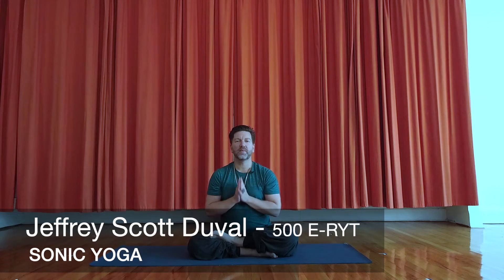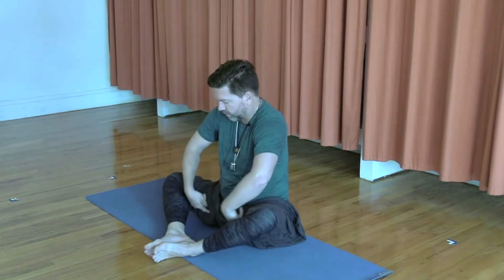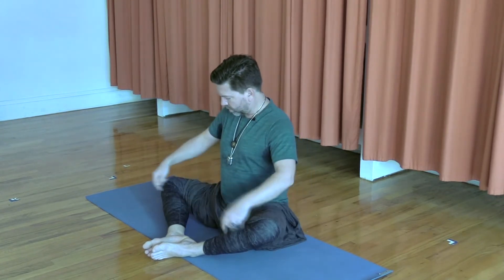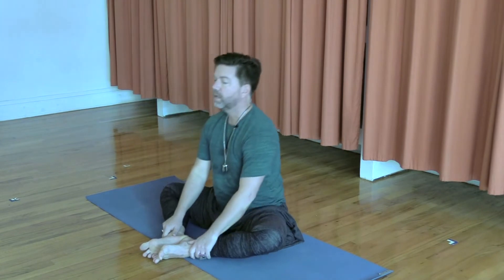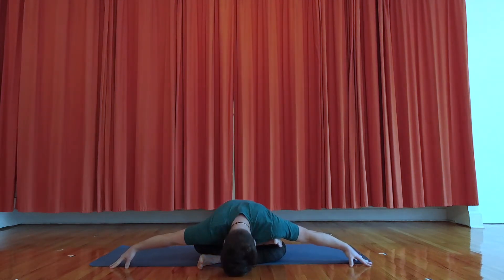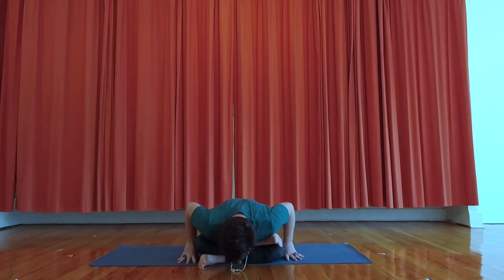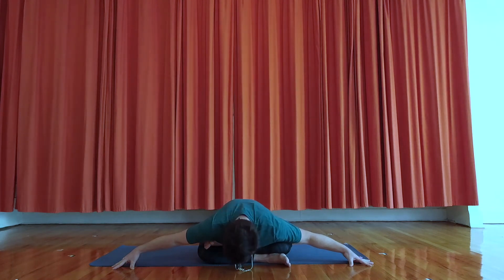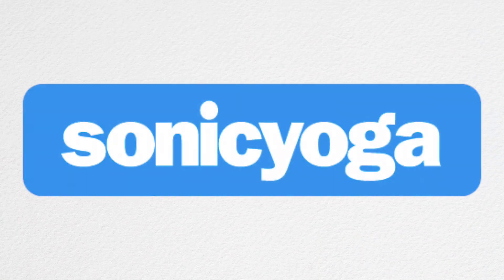SONIC YOGA November POTM - Agnistambasana with Jeffrey Scott Duval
Jeffrey will take you through this Vata grounding hip opener.